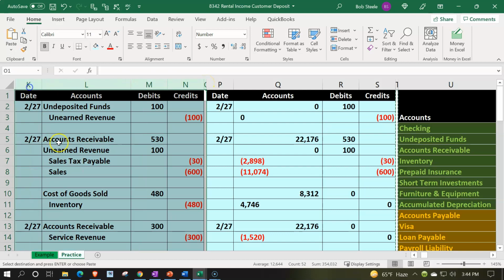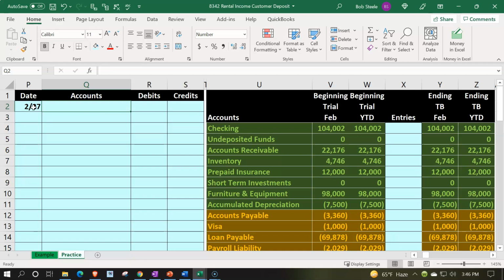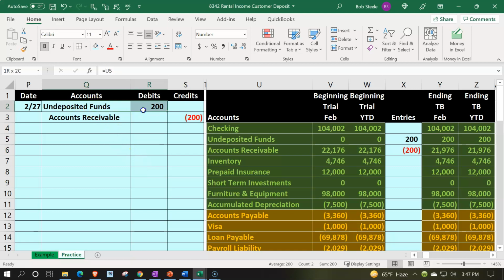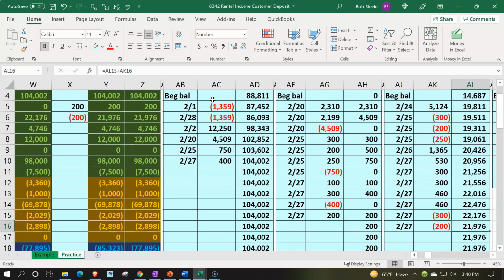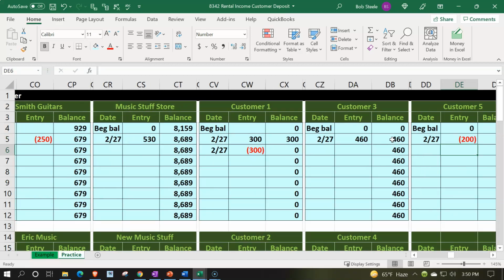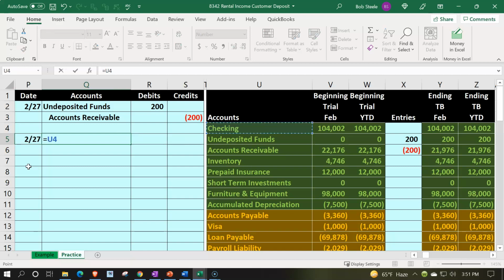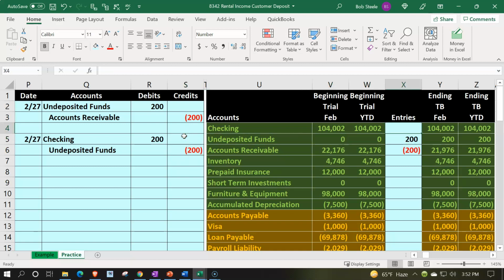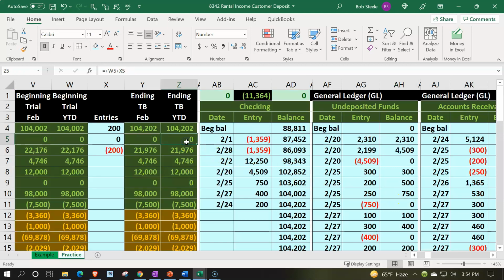Rental Income Customer Deposit 8342 Excel Accounting Problem 2021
Rental Income Customer Deposit